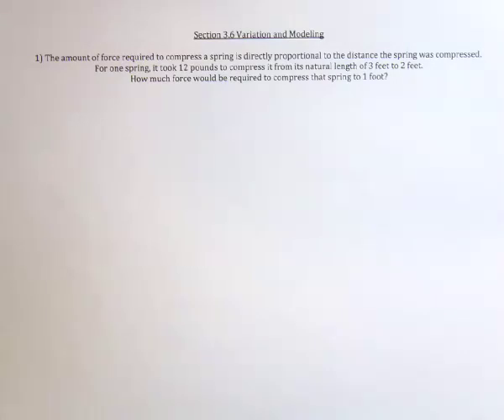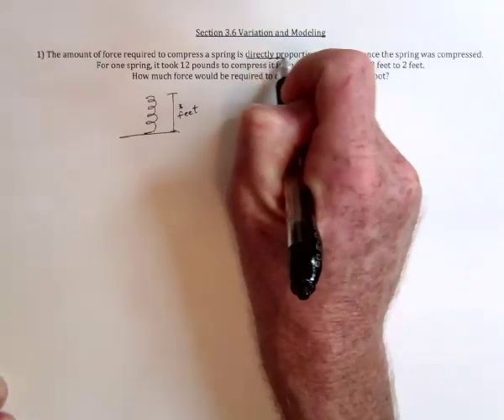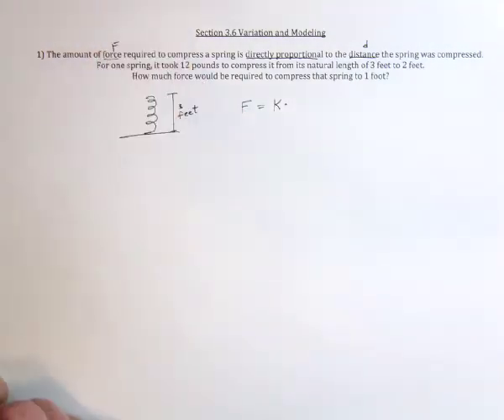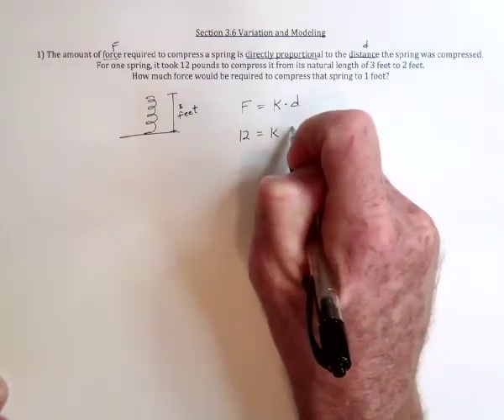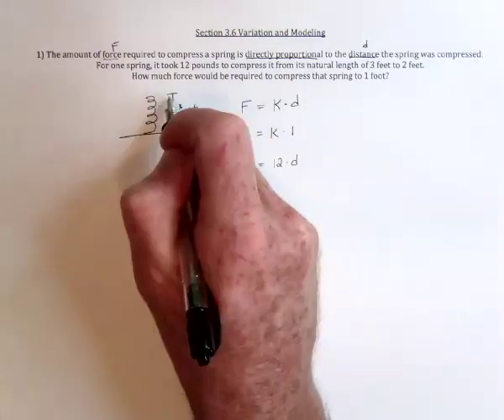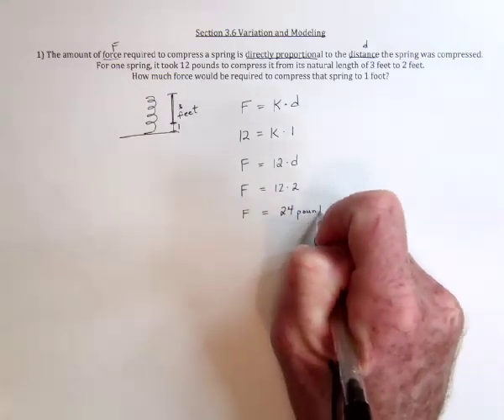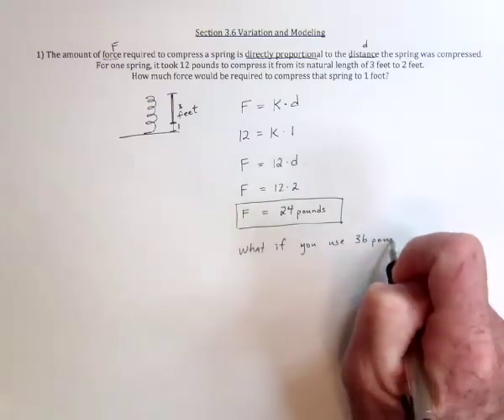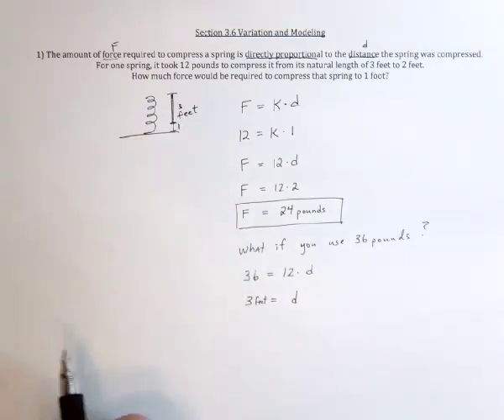44 Variation and Modeling 1